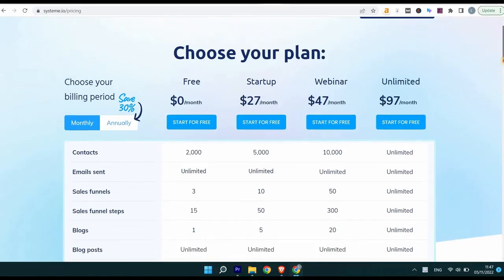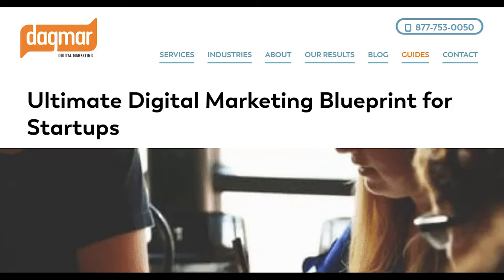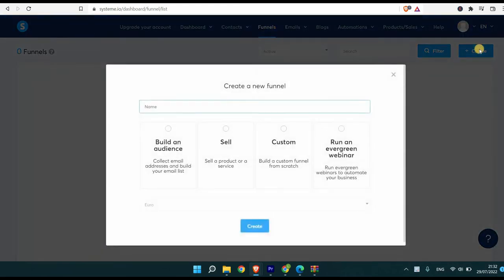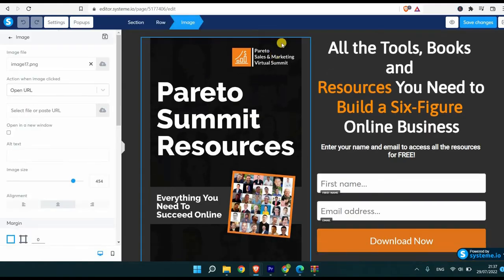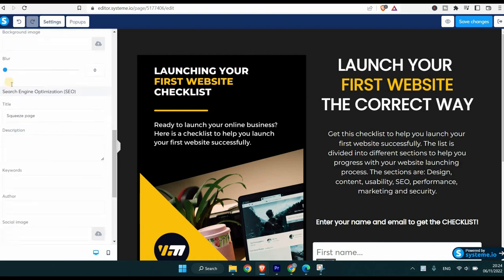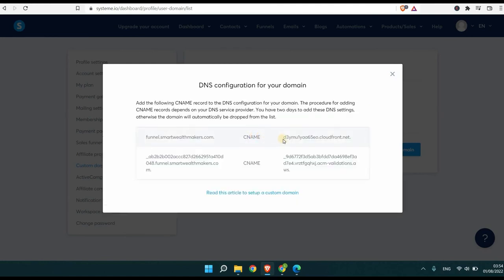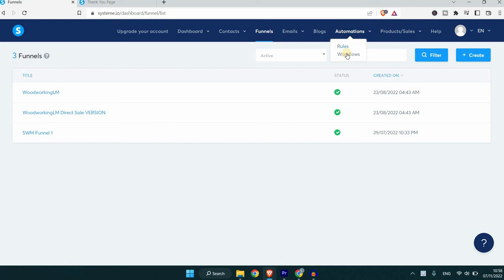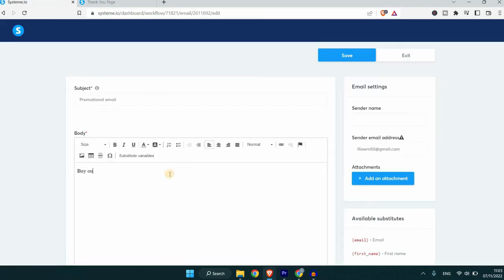Systeme.io Tutorial For Beginners (Full Step By Step Guide)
How to use systeme.io.

Learn how to quickly set up your first FREE opt-in funnel in Systeme.io. I explain what a funnel is and show you how to customize a template to create your opt-in page to grow your email list.

I'll walk you through the basics of what a funnel is and demonstrate how to customize a template using this powerful landing page tool. As someone who's tested multiple landing page builders, I can confidently say Systeme.io stands out as the best landing page builder for beginners. Watch as I break down how to use this versatile landing page page builder to create your first opt-in funnel - no technical skills required! Perfect for entrepreneurs and small business owners looking for an affordable yet effective landing page software solution.

What You'll Learn:
✅ Understanding what a funnel is and how it works
✅ Customizing your template step by step
✅ Setting up your opt-in form

Free Funnel builder
⭐ If you are selling digital products, coach, course seller: Join DigiNudge Facebook group and meet other like minded people